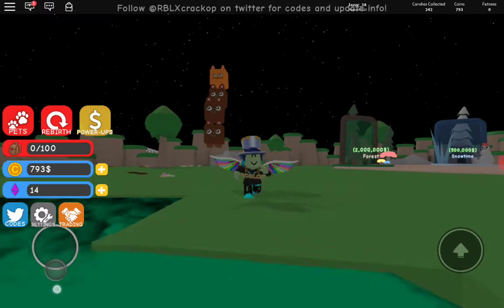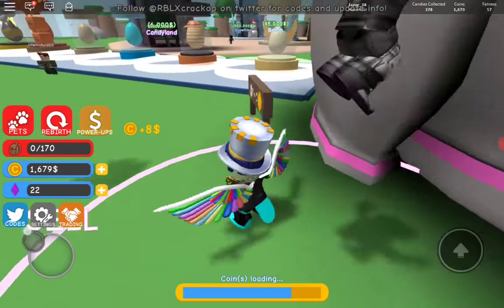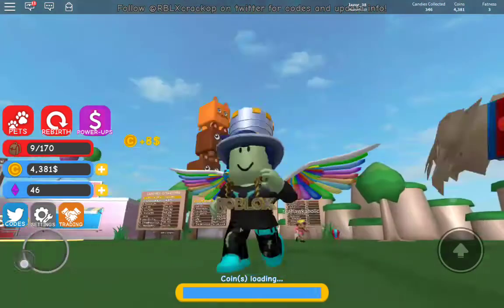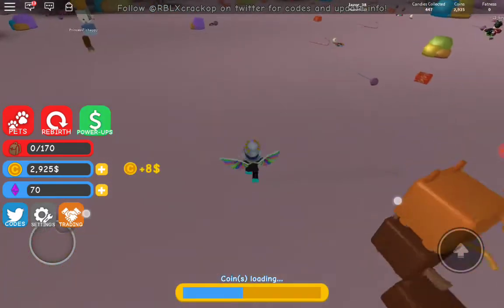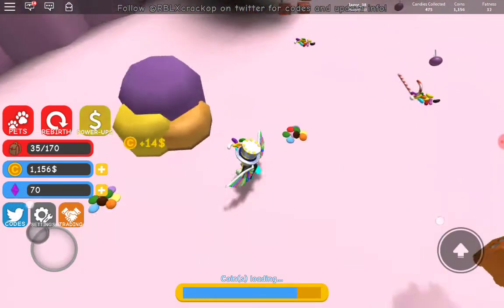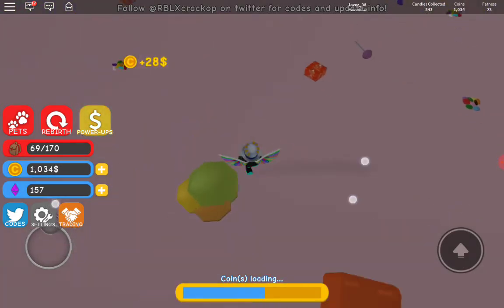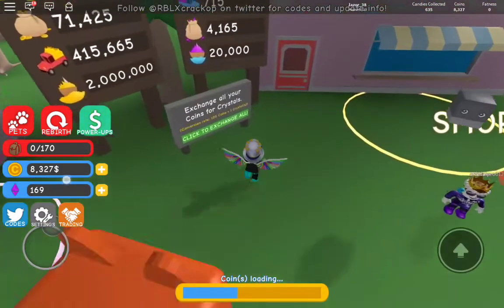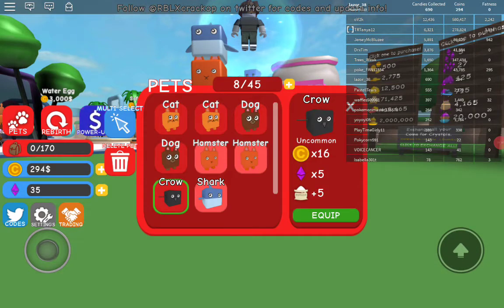Sugar sim #2 Chaos in Candy Land